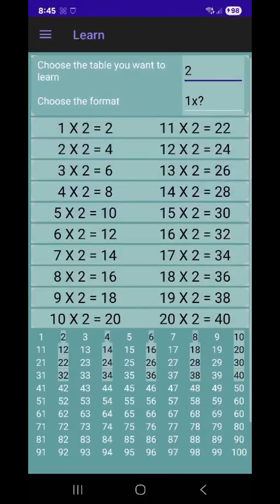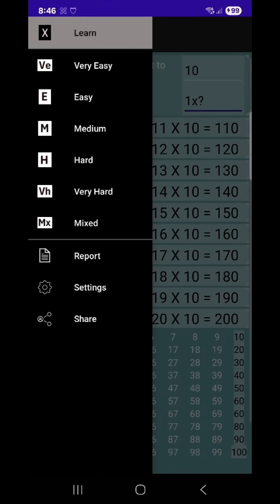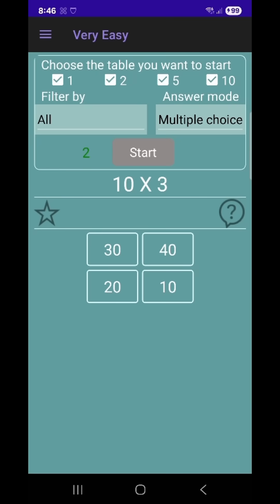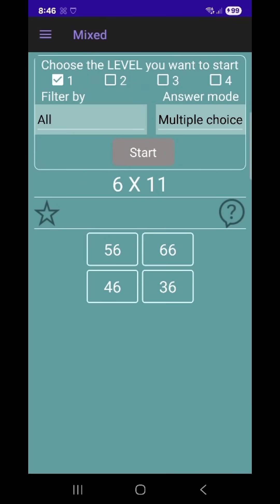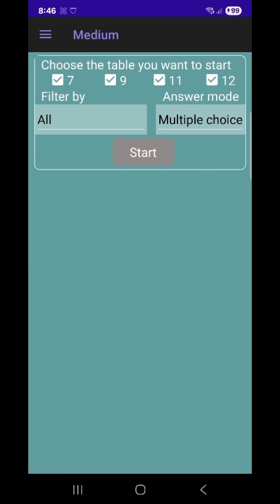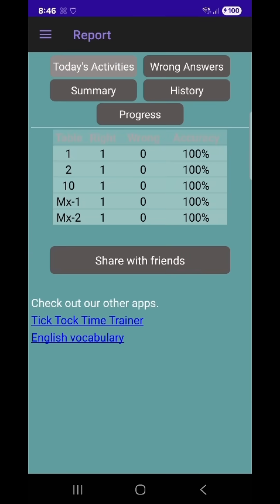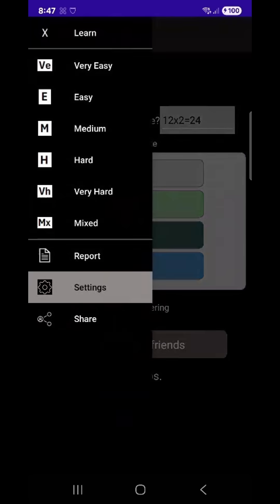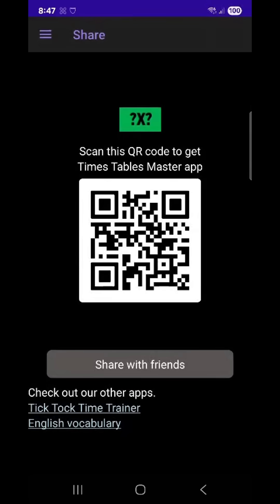Master multiplication tables | Try Times Tables Master Free App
Want to master multiplication tables effortlessly? Times Tables Master is the ultimate app designed to help learners of all ages build strong multiplication skills through interactive training, detailed progress tracking, and a structured difficulty system.

Checkout our other fantastic apps
SMASH English vocabulary app

Sharpen your time-telling skills with Tick Tock Time Trainer app

Key Features:
📚 Learning Mode – Understand multiplication concepts and reinforce your skills step by step.

🎯 Five Difficulty Levels – Choose from Very Easy, Easy, Medium, Hard, and Very Hard to match your learning pace and challenge yourself.

📊 Comprehensive Reports – Track your progress with in-depth analytics:

Today's Activities – Review what you’ve learned each day.
Wrong Answers – Identify mistakes and improve your accuracy.
Summary – Get a quick snapshot of your performance.
History – Monitor past results to see your growth.
Progress – Measure your improvements over time.

🔄 Redo Wrong Answers – Reinforce learning by revisiting incorrect responses and mastering them.

⭐ Mark Favourite Problems – Save tricky multiplication problems to revisit later for extra practice.

With a user-friendly interface and effective learning tools, Times Tables Trainer Pro makes mastering multiplication engaging and fun. Whether you’re a student, a parent helping your child, or someone looking to sharpen their math skills, this app is your perfect learning companion!